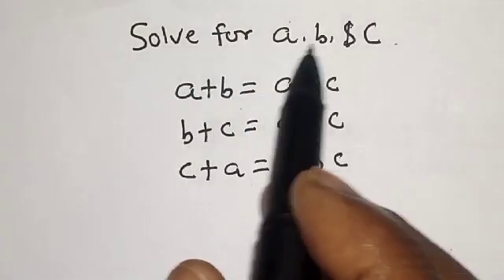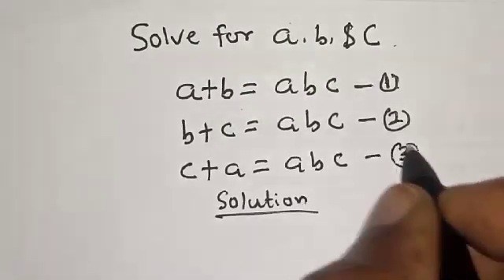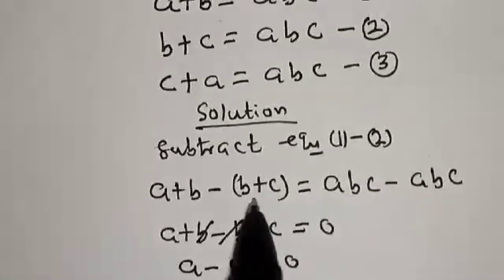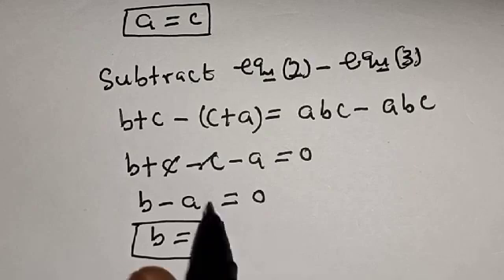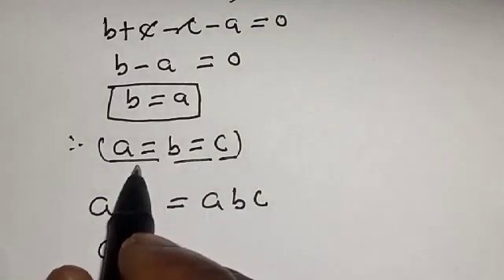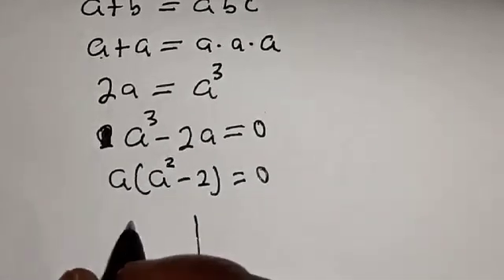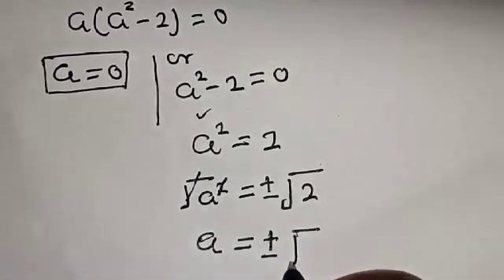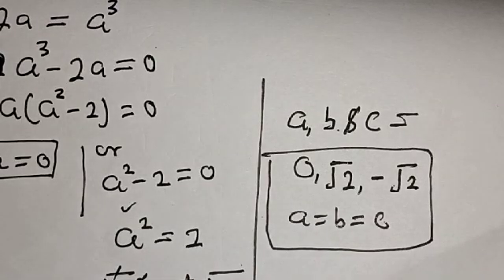A Beautiful Math Olympiad Question | Algebra Problem | Fast Trick!!!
In This video, you will learn how to solve the given nice math Olympiad algebra problem quickly with this best new trick. It is a math Olympiad question.